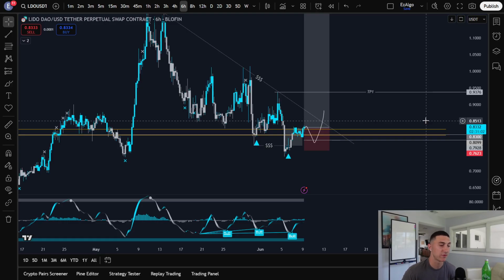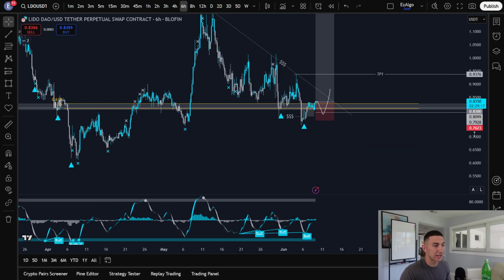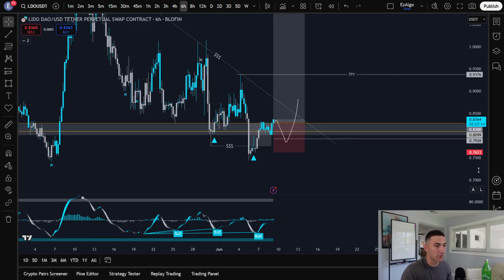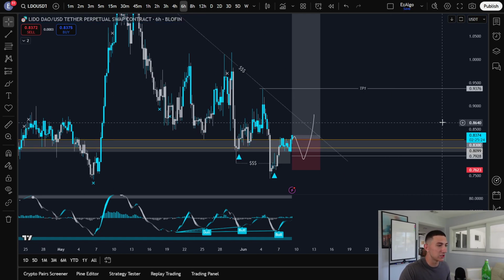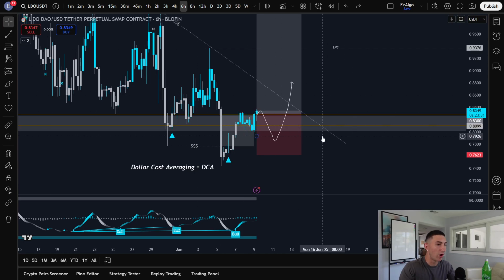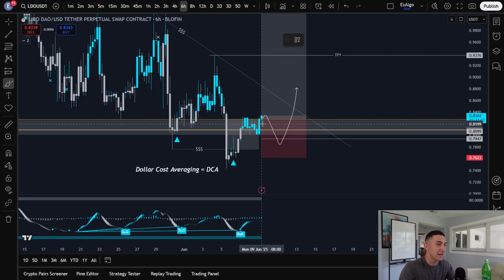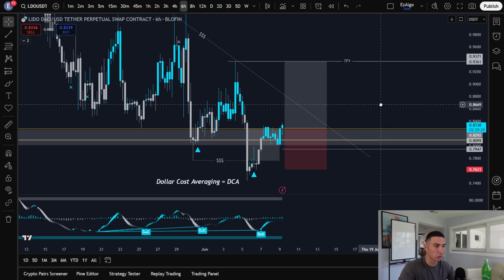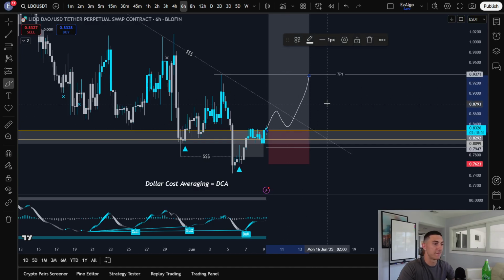Become A Master Swing Trader In 10 Minutes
In this video, I’ll break down how to combine swing trading with Dollar Cost Averaging (DCA) to grow your account more consistently. Whether you're a beginner or an experienced trader, DCA can help you manage risk while capitalizing on short-term market swings.

👉 What You’ll Learn:
- What is Dollar Cost Averaging (DCA) and how it works in swing trading
- How to find the best entry points
- Step-by-step guide to setting up your DCA swing trade strategy
- Tips for managing positions and locking in profits
- Real examples and trade breakdowns to help you apply this method

Using DCA in your swing trading helps smooth out volatility and reduces the risk of entering all-in at the wrong time. This approach is perfect for traders who want to stay active but manage risk like a pro. Join me in my Pro group and get access to EzAlgo below👇

Chapters
0:00 Intro
0:29 Trading system
5:37 Dollar cost averaging
8:19 Risk:reward
10:03 Conclusion